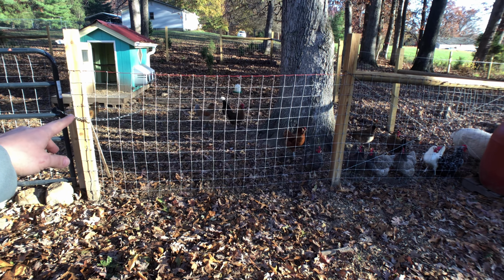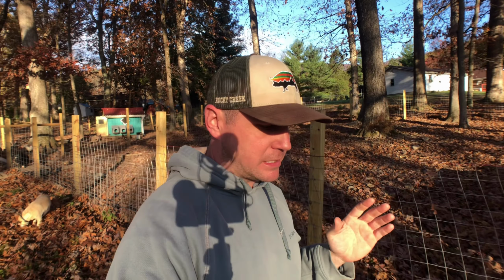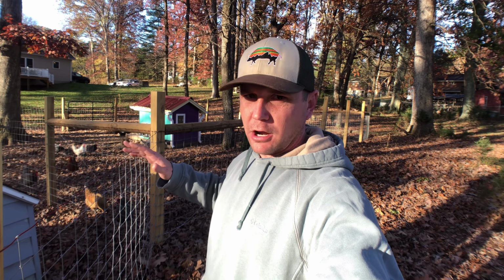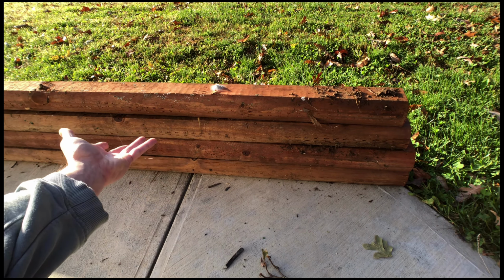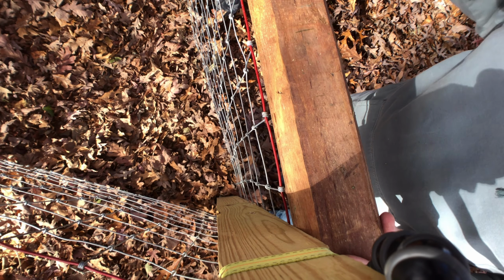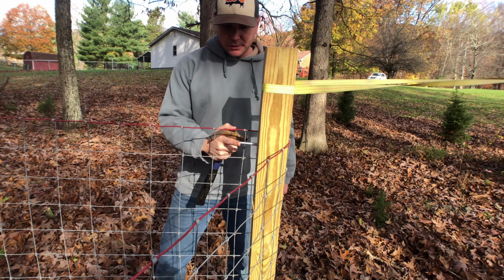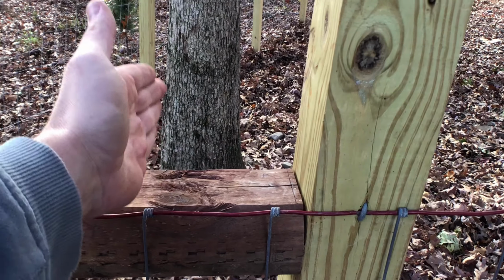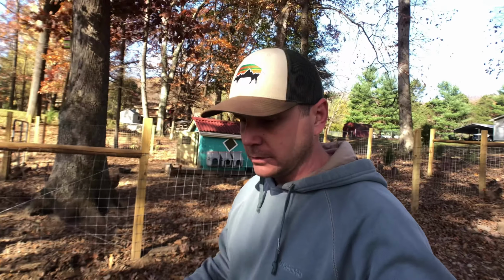Don't make my mistake! How to Brace Fence Corners!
Our first fence went well because we made sure to take our time and did it right.  Our second area, we rushed, cut corners and it did not turn out well.  Now we must fix this.  Thank you for taking the time to watch.

Check us out on our other Social Media Outlets

ROCKY CREEK HOMESTEAD
After battling Psoriasis for years, I discovered the power of quality food and its positive impact on my skin condition.  This sparked my desire to raise my own quality food.  So come along with our Family as we transition from urban living to small self sustaining family farm.  Learn from both our successes and failures in hopes it may inspire others to try new things.  We entered into this journey with no prior experience and hope to provide many laughs and learning experiences.  We learned most of how to do what were doing from watching others and hope to be able to provide a similar learning opportunity to anyone else who may benefit from this.  Thank you for coming along with us on this journey and we hope it is enjoyable for you and your family.